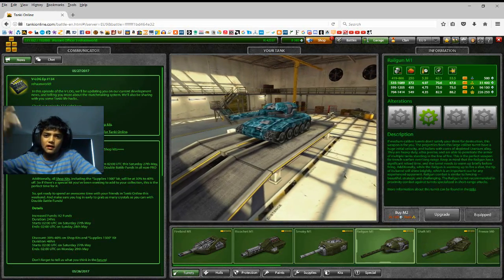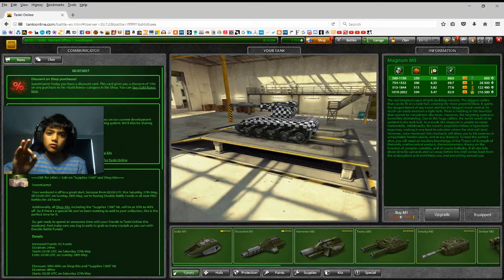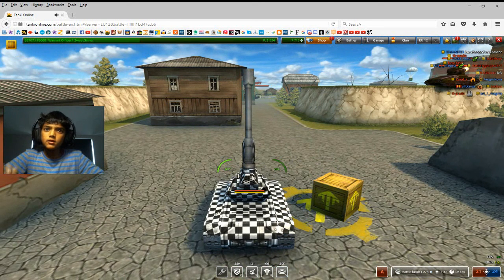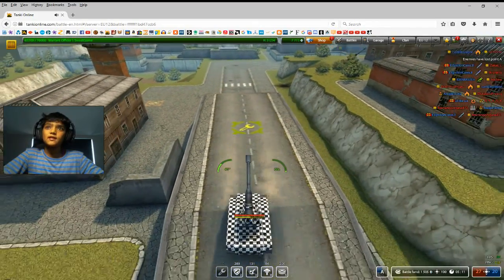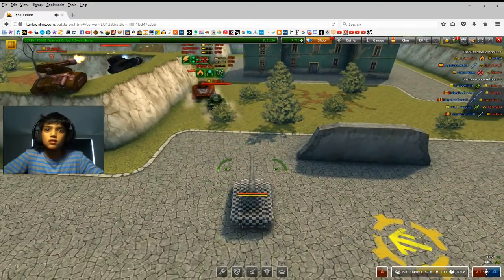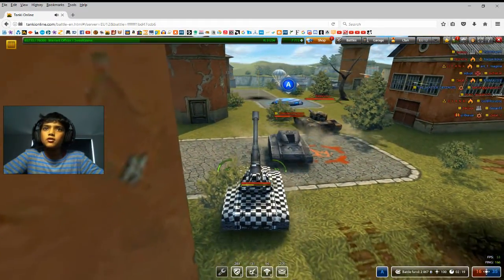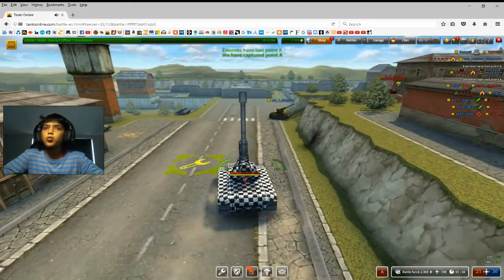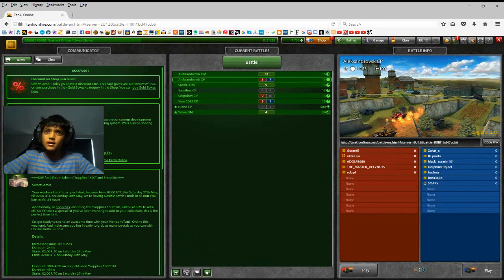19 TankiOnline Review On Mangum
Hi guys and welcome and here i come with a Great Gum ManGum.